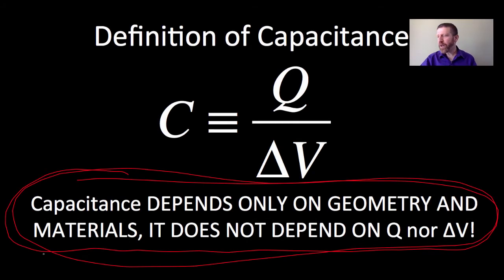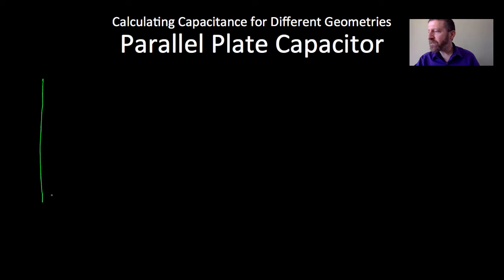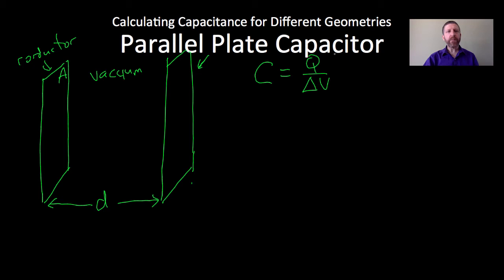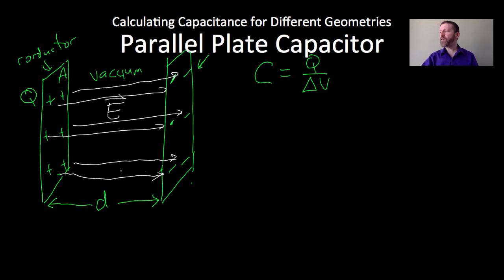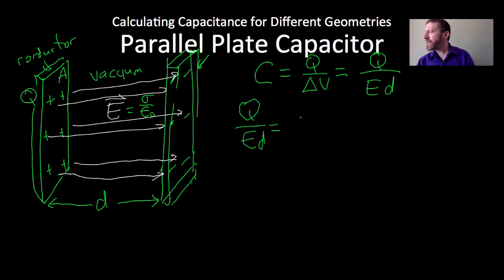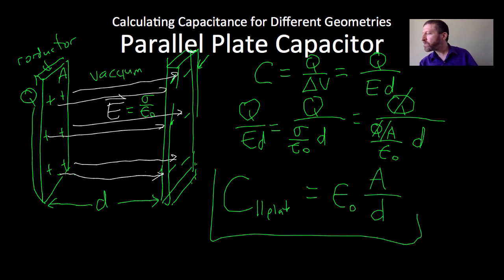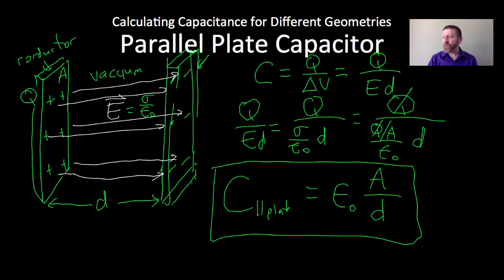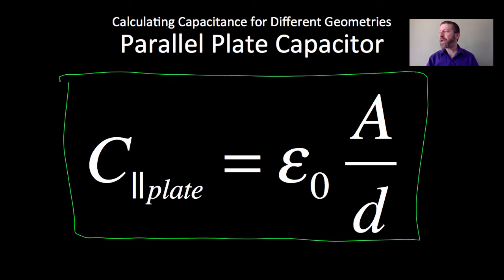16.04 Derivation of Capacitance of Parallel Plate Capacitor